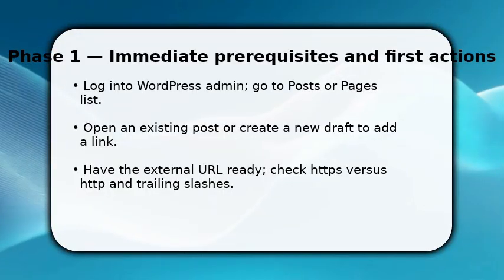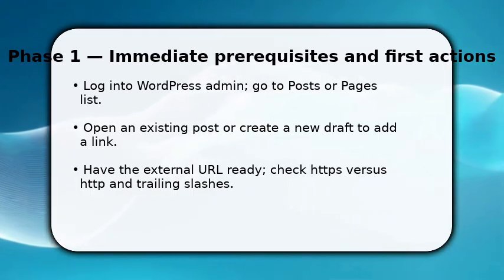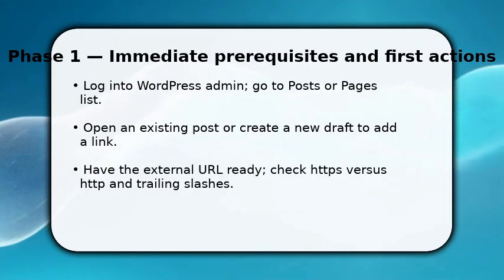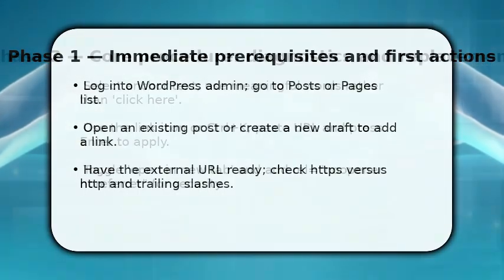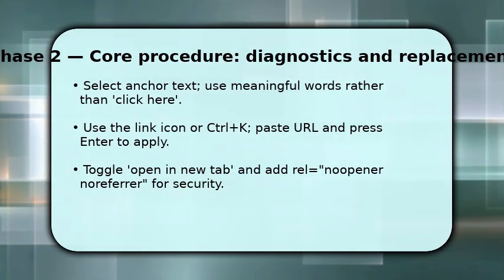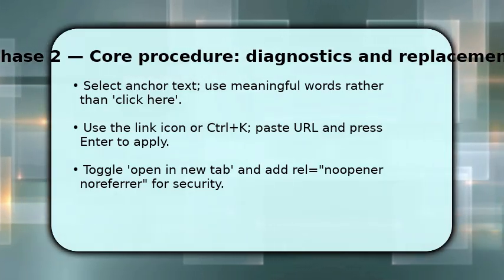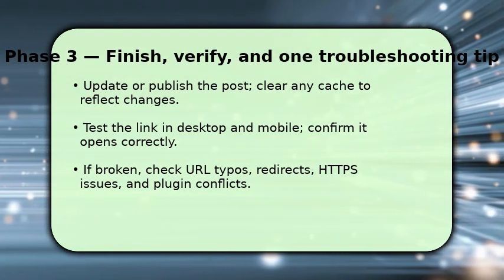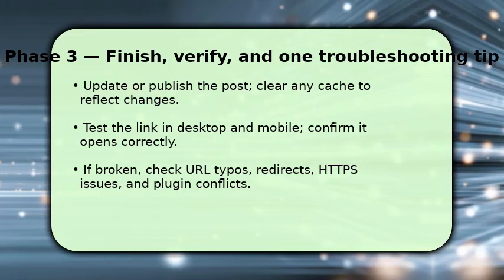How to Add External Links in Wordpress - Step by Step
How to Add External Links in Wordpress - Step by Step | 🔒 Surfshark VPN Deal — Stay private and secure. $1.99/mo + 3 Months Free ▸

Learn the essential steps to add external links in WordPress, enhancing your site's navigation and user experience. This video guide provides clear instructions for both novices and experienced users.

add external links, WordPress tutorial, site navigation, user experience, step-by-step guide, external link integration, wordpress plugins, customize your site